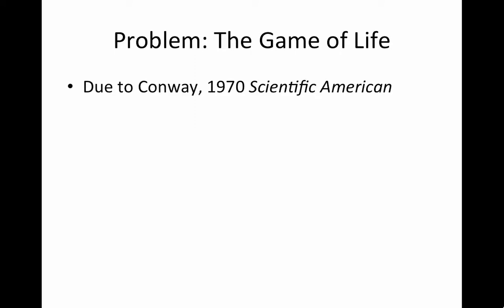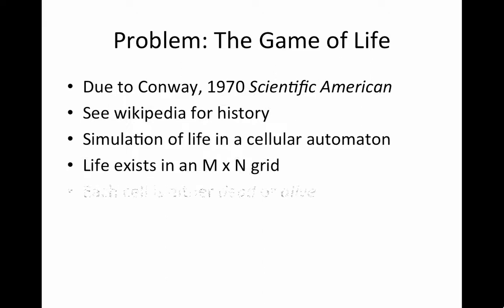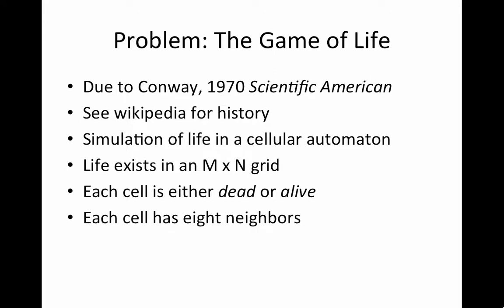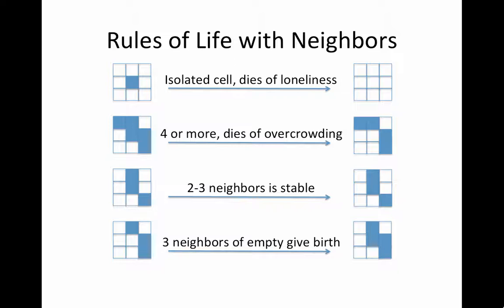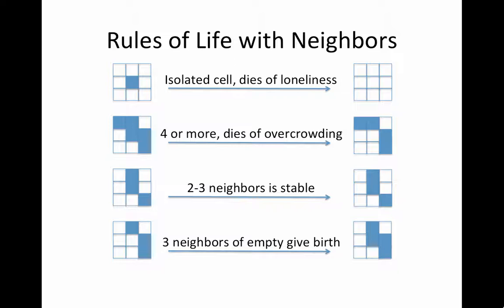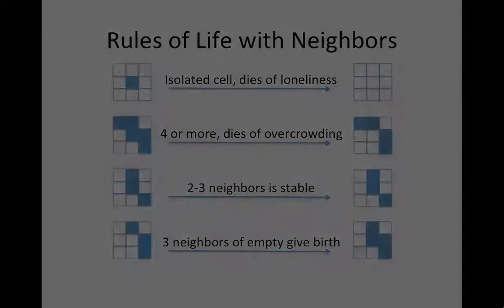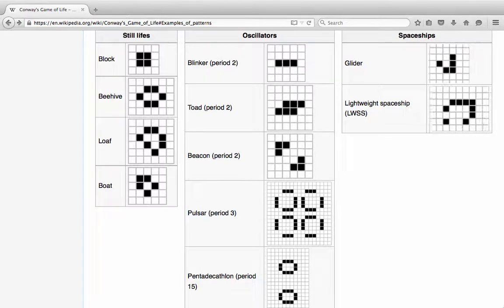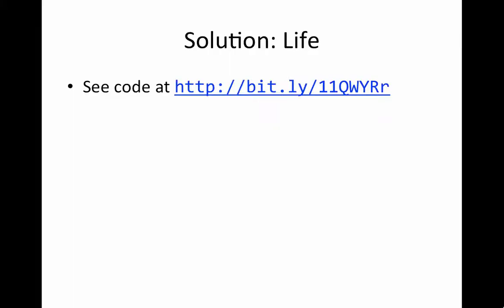Example - Game of Life